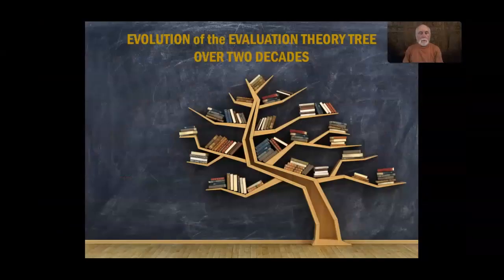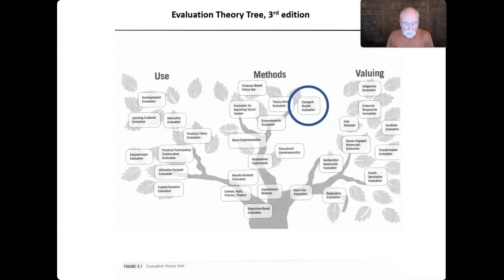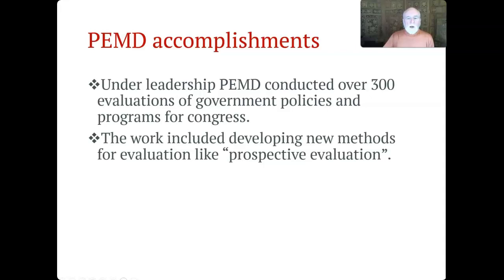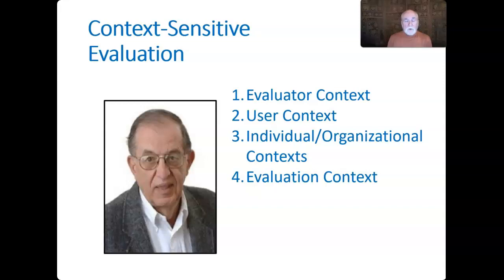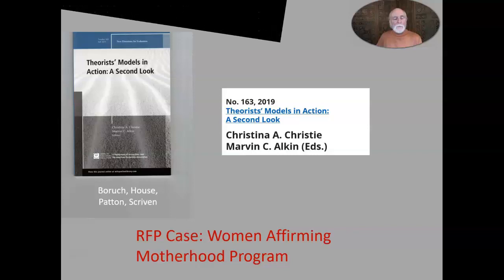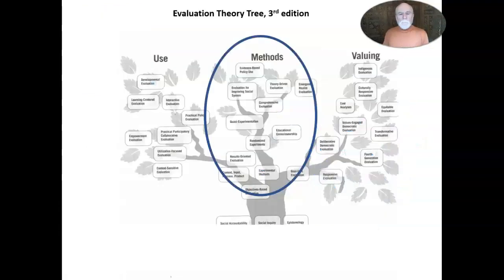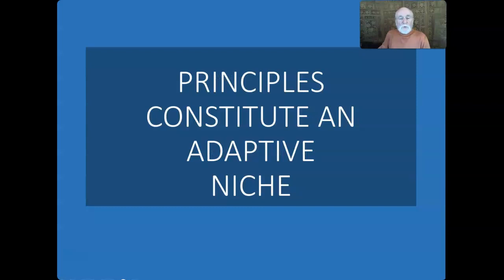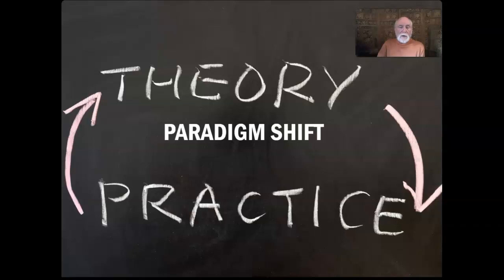Evaluation Theorists' Integrated Practice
This video is a review of the integration of theory and practice among a select sample of theorists with chapters in the new third edition of Evaluation Roots. This is the second of two videos reviewing the new book with special attention to the evolving nature of the Evaluation Theory Tree. The first video reviewed the evolution of the evaluation theory tree over the last two decades and proposed moving from positioning theorists on one of the three branches of the theory tree -- use, methods, valuing branches -- to an eco-system forest of diverse evaluation approaches. (See link below)

This video looks at what that means and how it is manifest in the actual practice of prominent theorists.
Contents of the video:
00:00 Introduction and review of the new third addition of Evaluation Roots.
01:19 Eighteen chapters by theorists about how they practice.
02:53 Changing the theory-practice inquiry question.
04:38 Prototyping Theorists in Evaluation Roots (chapter 23).
05:12 Theorists in integrated practice.
05:30 Emergent Realist Theory, Mel Mark & Gary Henry
09:10 Carol Weiss integrated theory-practice
09:39 From Evaluation Theory Tree to Theory Forest
10:14 Evaluation theory-practice ecological niche
13:38 Eleanor Chelimsky integrated theory-practice
21:12 Context-Sensitive Evaluation, theorist Marvin Alkin
24:18 Methodological Contingency Theory
25:30 Randomized controlled trials on the methods branch
27:28 Theorists in Action
29:06 Critique of the methods branch
29:26 Fourth Generation Evaluation, Egon Guba & Yvonna Lincoln
31:22 Responsive Evaluation, Robert Stake
34:30 The Qualitative/quantitative debate and the methods branch
35:38 Making the tree concept limitations disappear
35:51 Valuing branch: Culturally Responsive Evaluation, Rodney Hopson and Vidhya Shanker
38:02 Liberatory evaluation, decolonizing evaluation, equitable evaluation, transformative evaluation
40:34 Integrated evaluation practice
41:12 Utilization-Focused Evaluation
46:59 Summary overview: From Evaluation Theory Tree to Evaluation Theory Forest as exemplified in the theory-practice connection
48:16 Paradigm shift
49:48 Appreciation to Marvin Alkin and Christina Christie for two decades of significant work illuminating the evaluation theory-practice connection
50:32 Conclusion: From Evaluation Theory Tree to Evaluation Theory Forest
50:55 Reframing Evaluation Roots

Link to the first video: From Evaluation Theory Tree to Evaluation Theory Forest